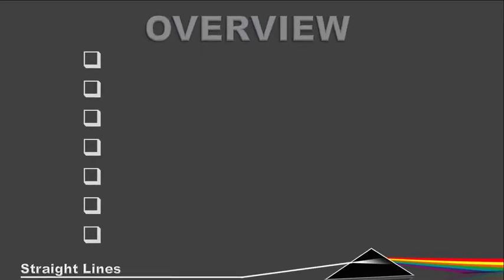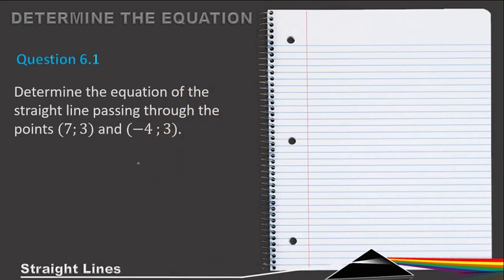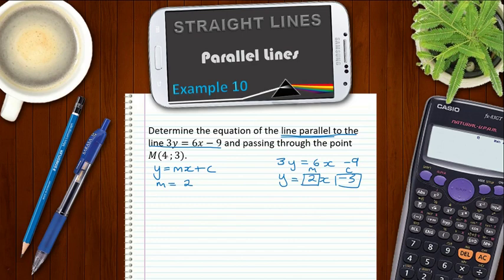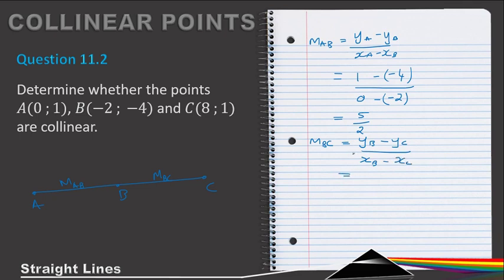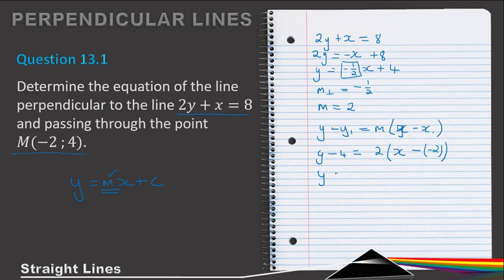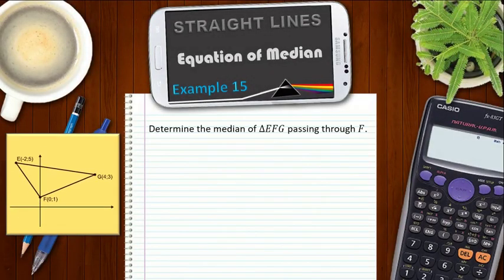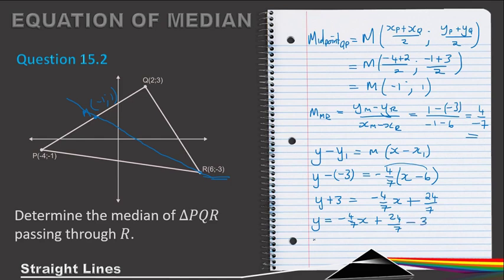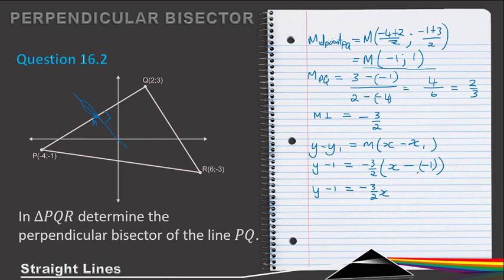R1504 Straight Line